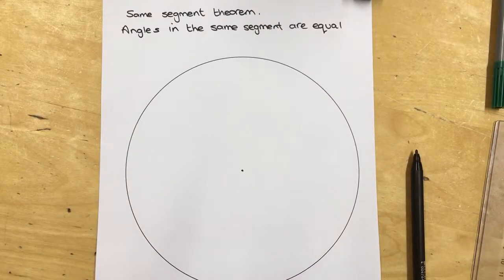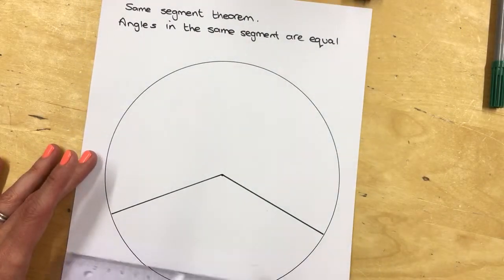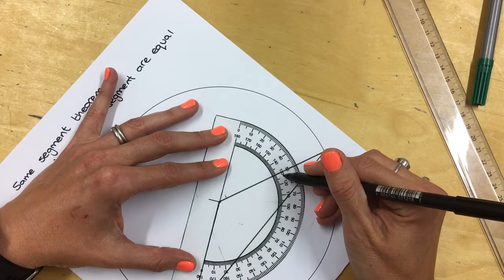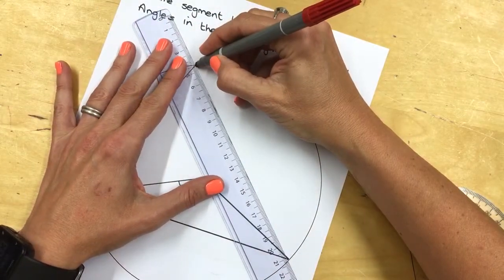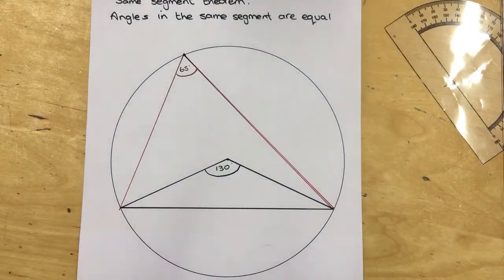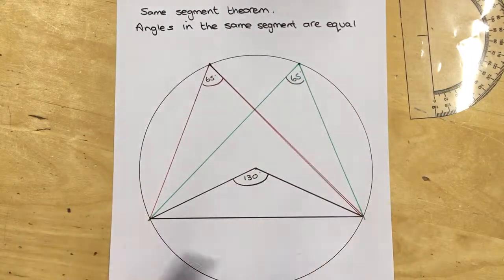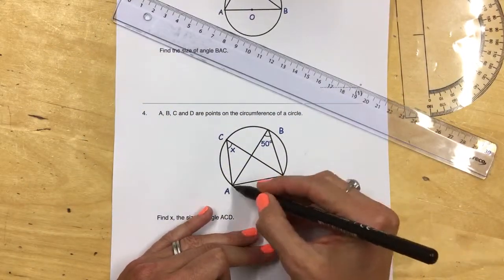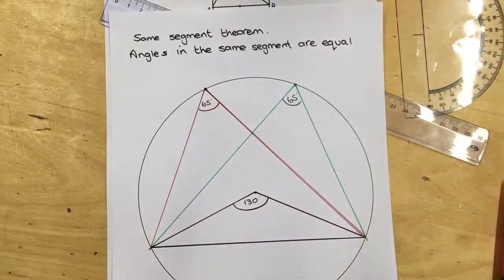Same segment theorem